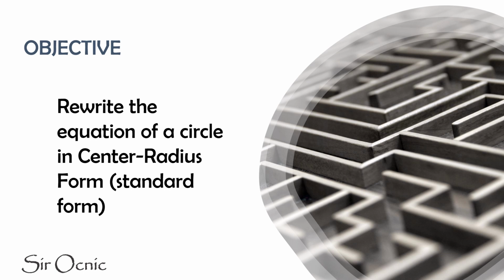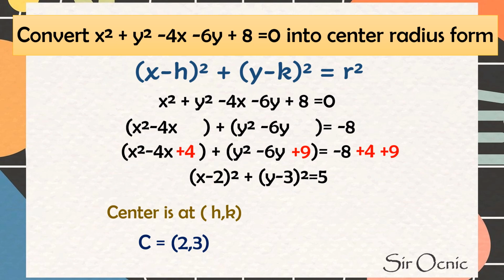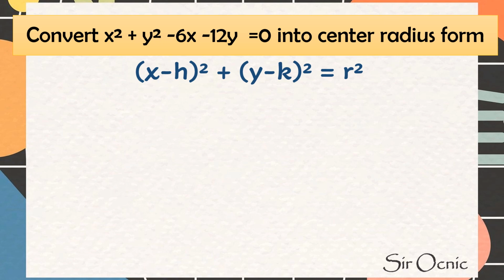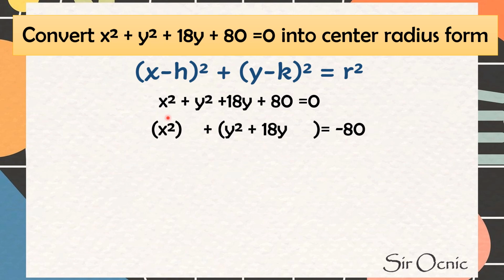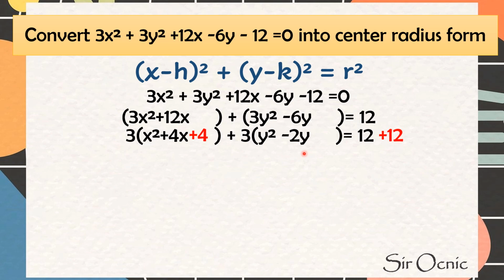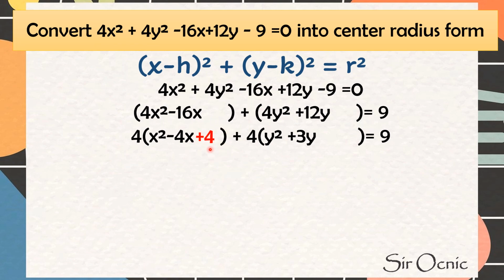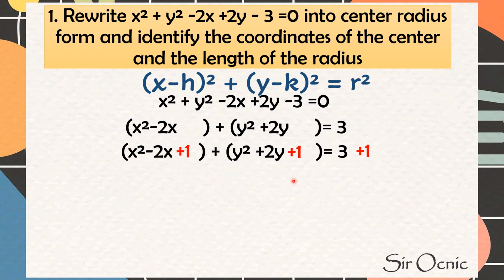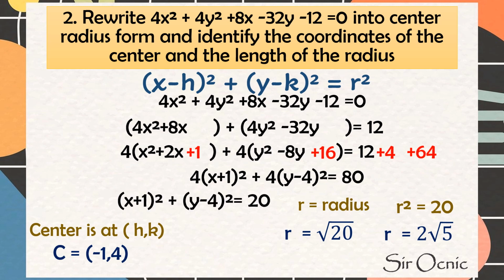G10Q2_10_Center Radius Form Math 10 l Sir Ocnic l